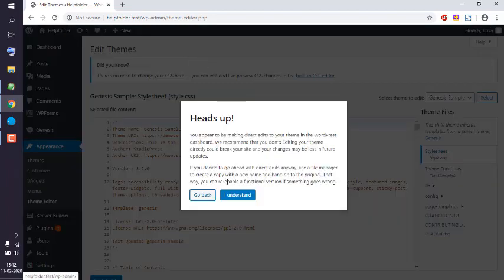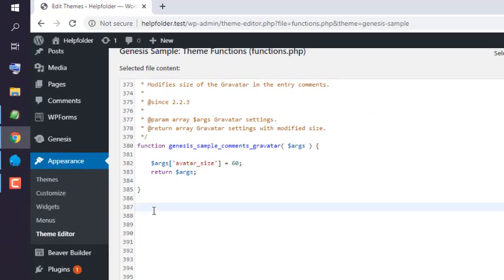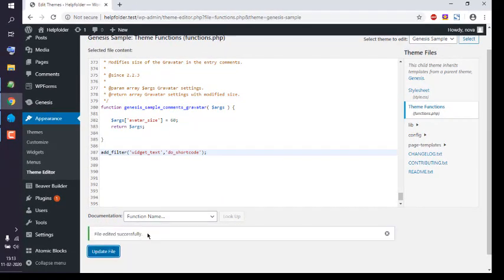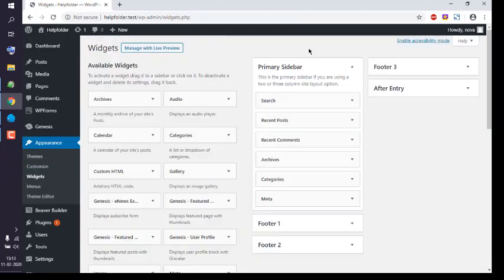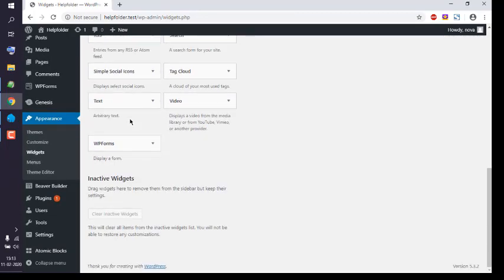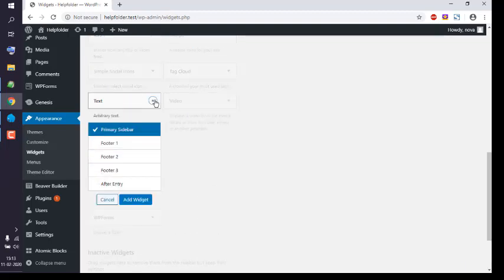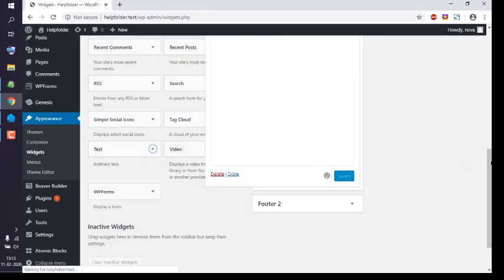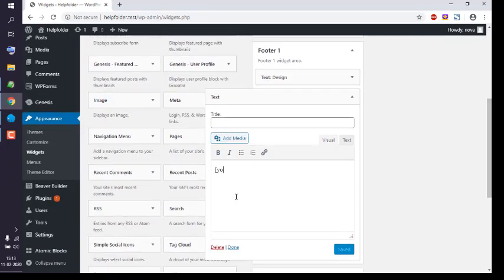WordPress Beaver Builder Enable Shortcode in Text Widget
Learn How to Enable Shortcode in Text Widget in Beaver Builder in WordPress.